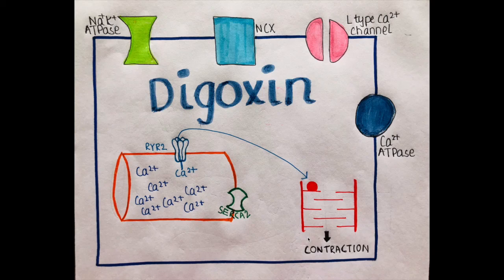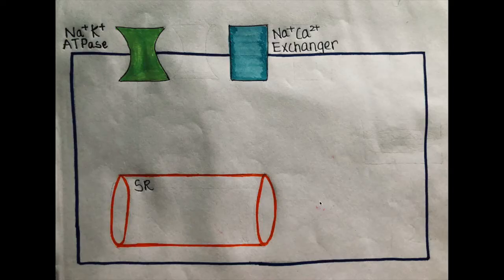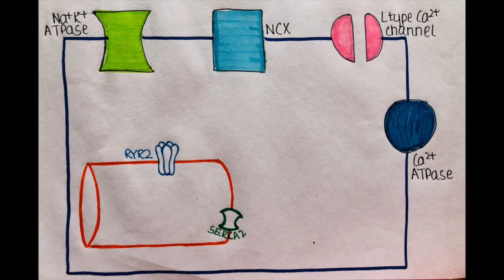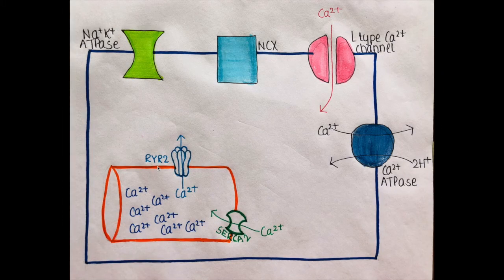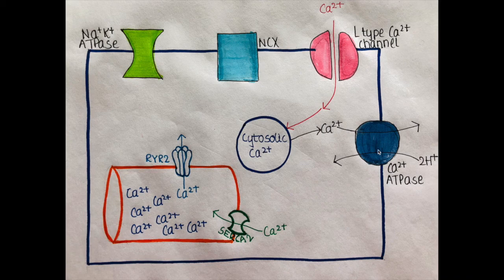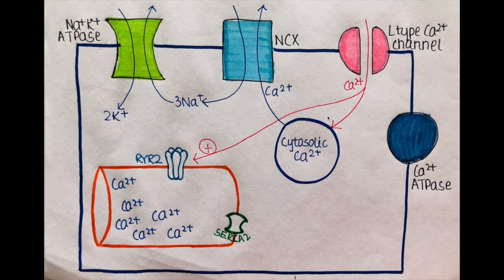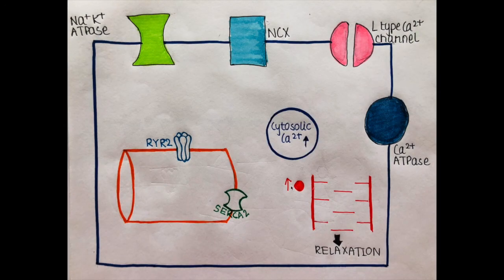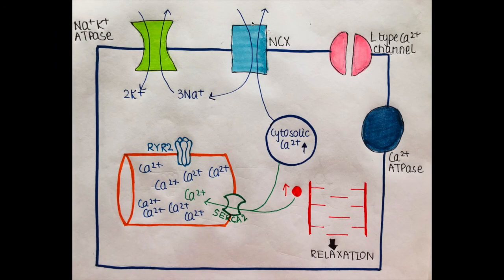MECHANISM OF ACTION OF DIGOXIN PART 1 | QUICK EASY CONCEPT IN 6 MINS | USMLE 1 | MBBS - NEET PG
Learn the basics of how a cardiac myocyte functions and later learn how digoxin influences the cardiac myocyte activity in my next video .

Enjoy the video and get your basics cleared in just few minutes .
EASY AND HAPPY LEARNING !

Always open for any doubts or suggestions .✌🏽

HAPPY EASY MEDICINE
NOT A DOCTOR !